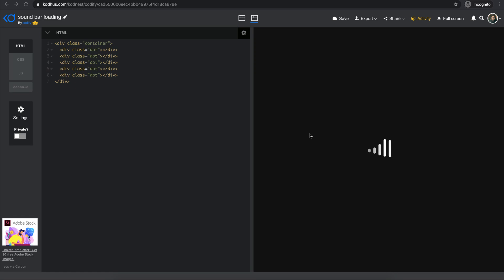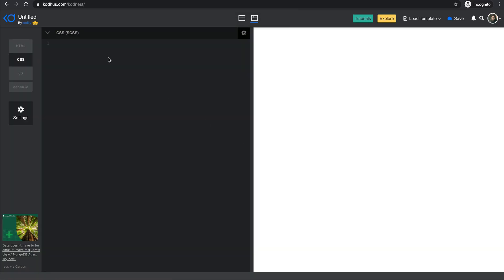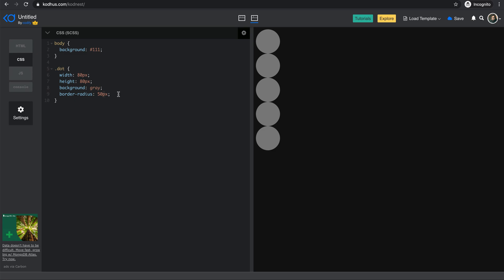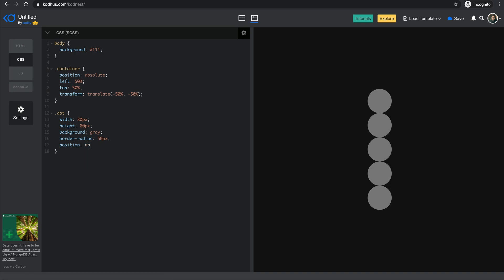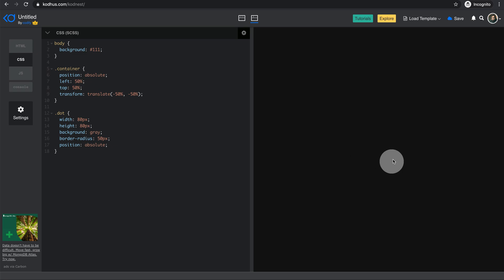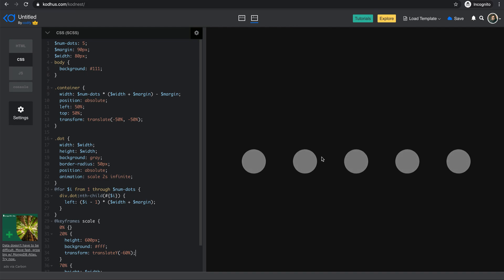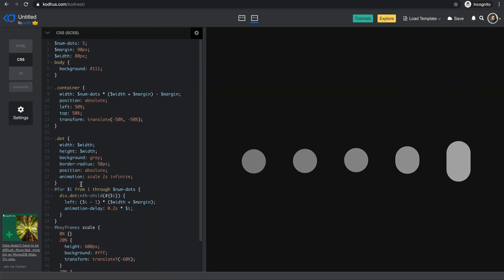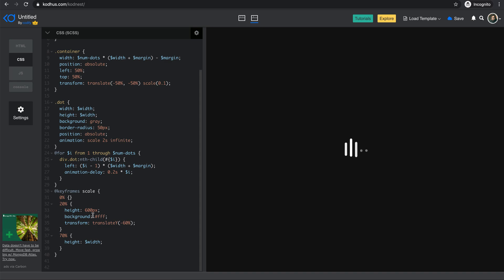sound bar loading animation